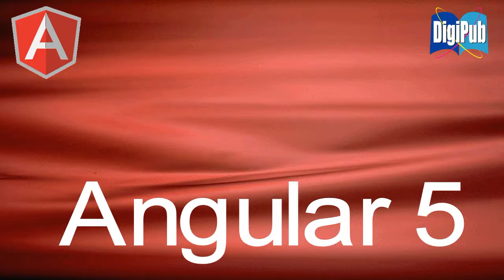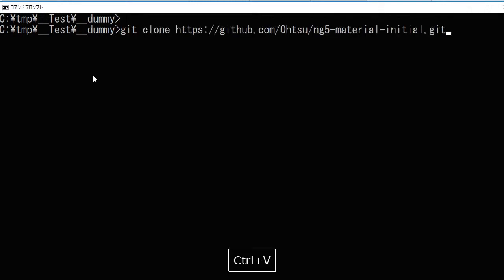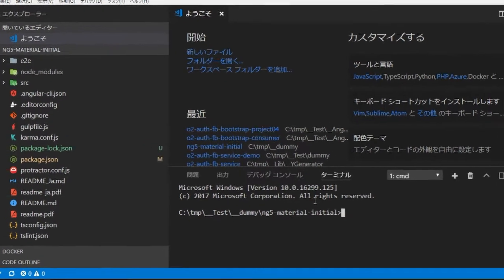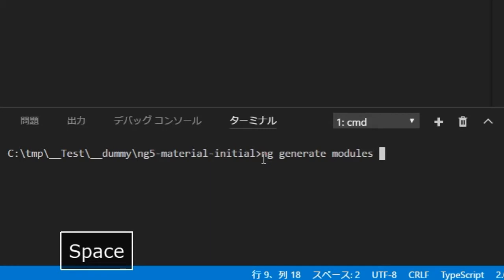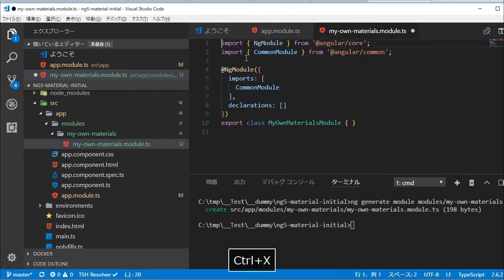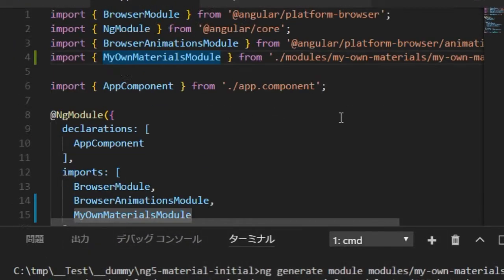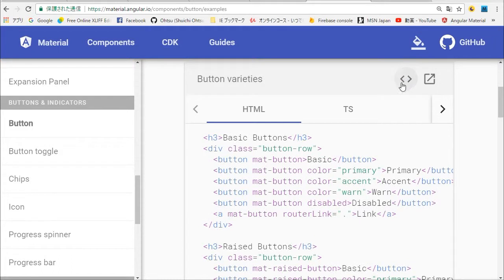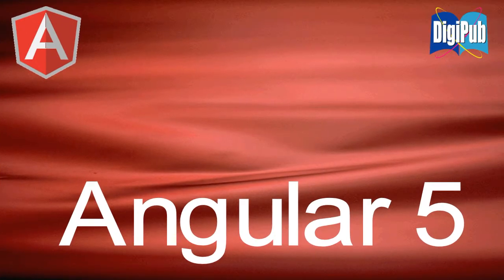How to use Angular Material Button for Angular5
Explanation of  how to install and use Angular Material Button for Angular5.